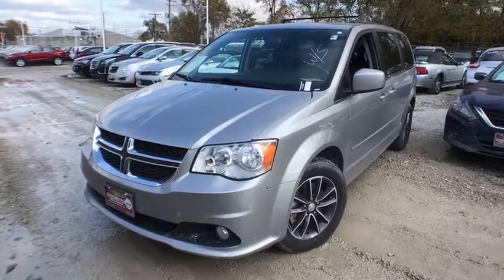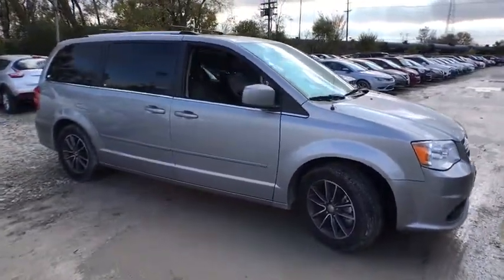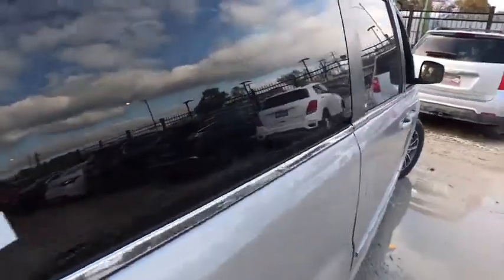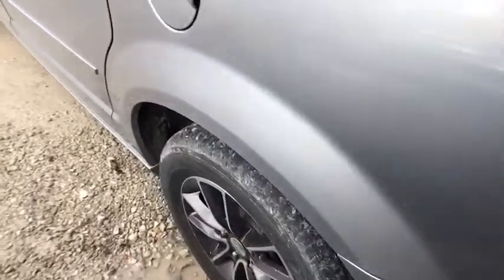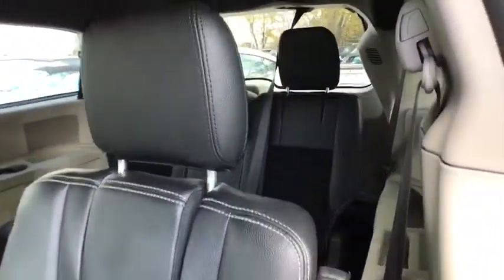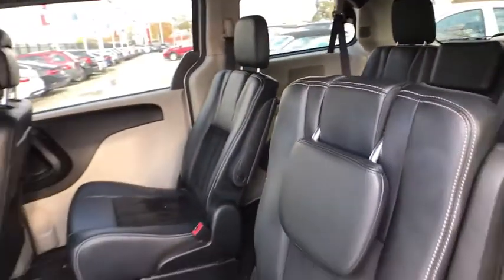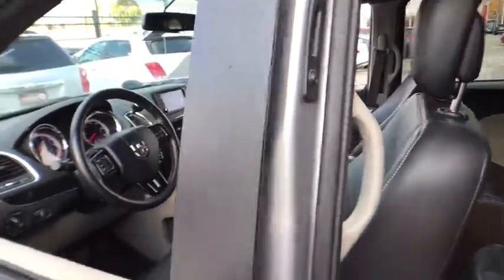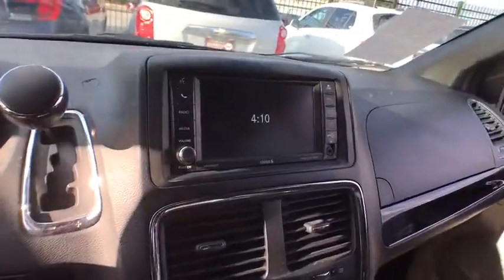2017 Dodge Grand Caravan Chicago, Matteson, Oak Lawn, Orland Park, Countryside IL P11265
Billet Clearcoat [LISTING TYPE] 2017 Dodge Grand Caravan available in Chicago, Illinois at Western Ave Nissan. Servicing the Matteson, Oak Lawn, Orland Park, Countryside IL area.
2017 Dodge Grand Caravan SXT - Stock#: P11265 - VIN#: 2C4RDGCG6HR805838